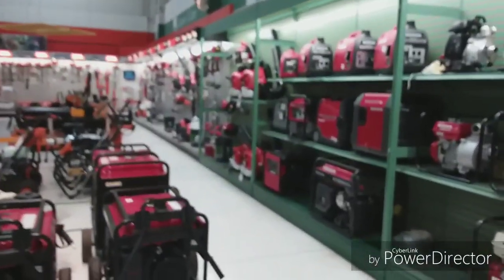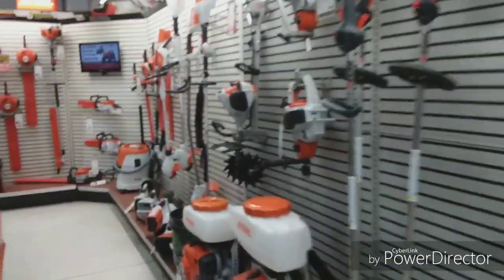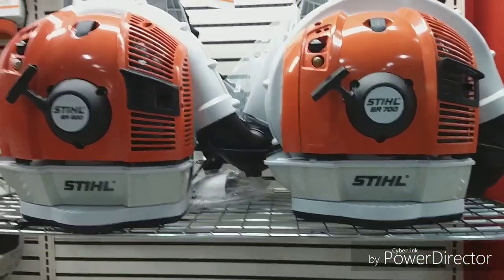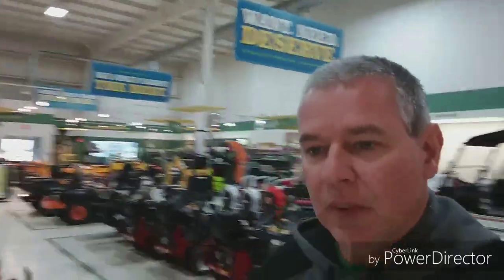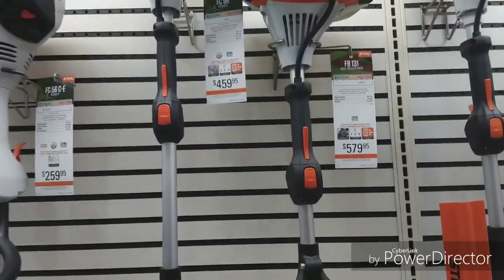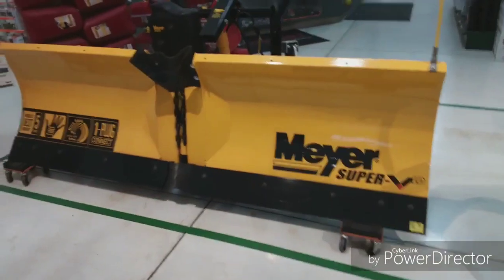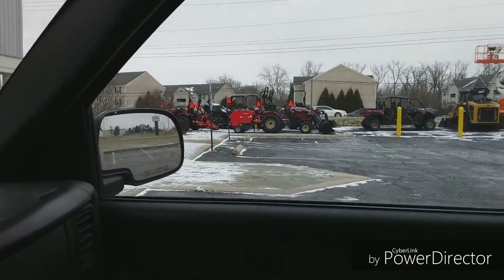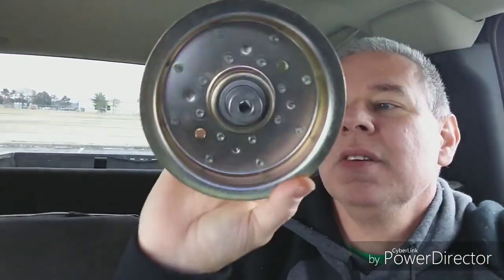Visiting My Dealer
Picking up parts for the Scag and showing you my local dealership